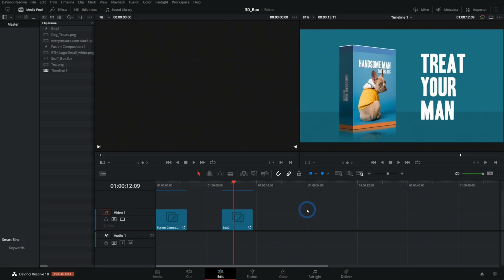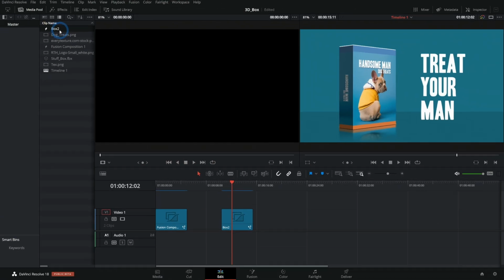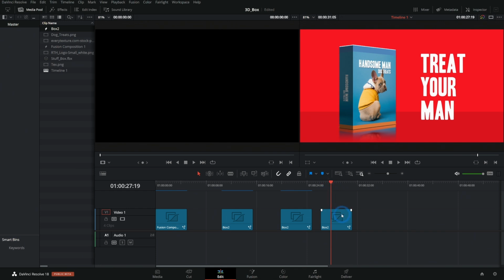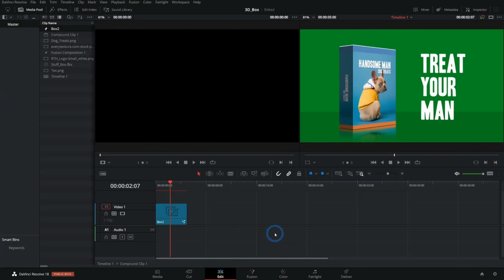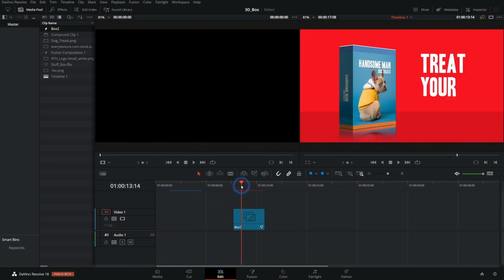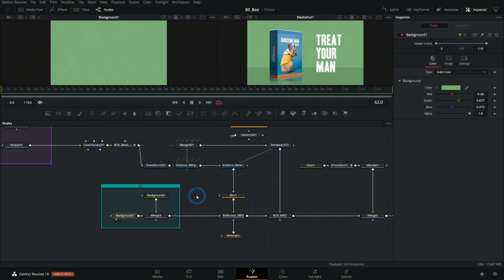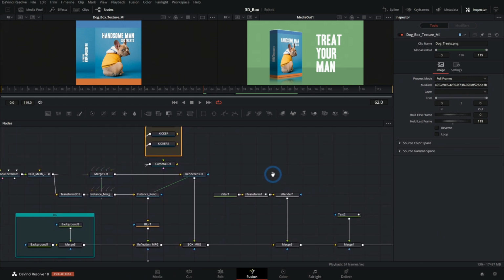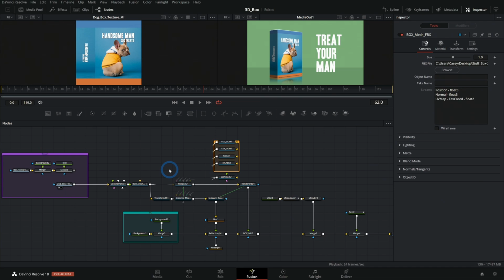Fusion Comps - Timeline Vs Media Pool - “Dumb” DaVinci Resolve Questions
(Only active until resolvecon22)

(INSERT VIDEO DESCRIPTION HERE)